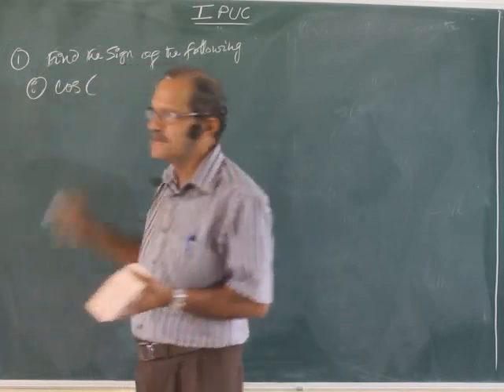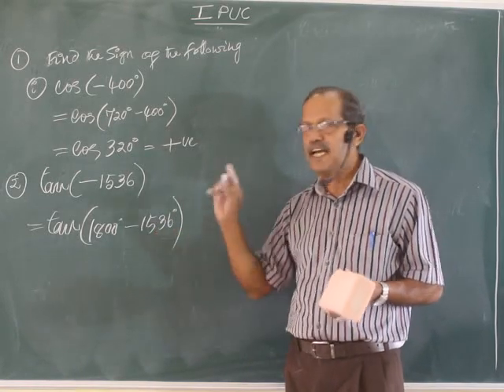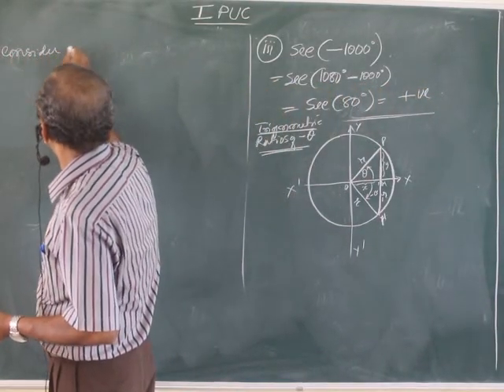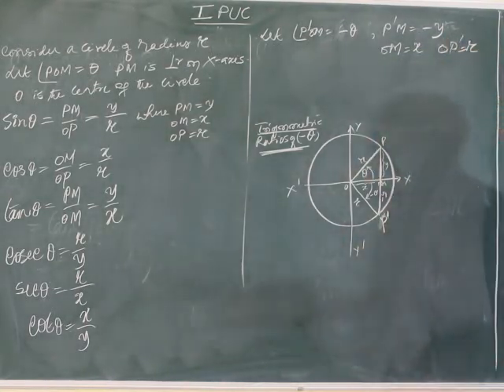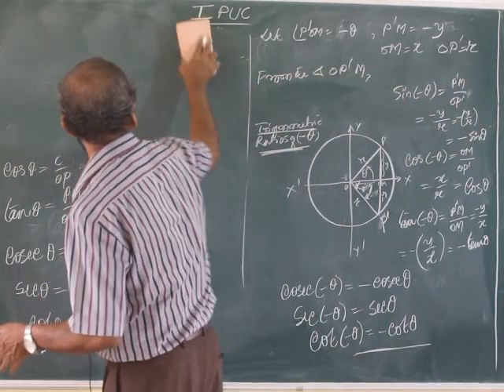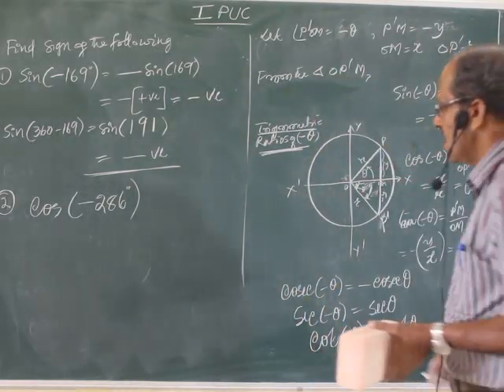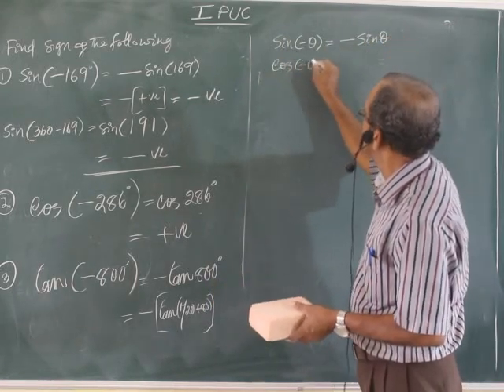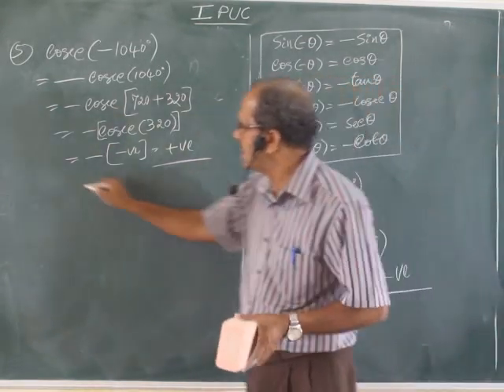Mathematics I year | Chapter 3 | Standard angles | Part 12